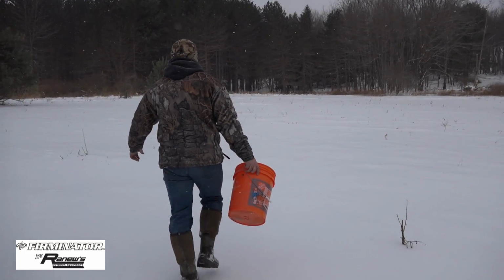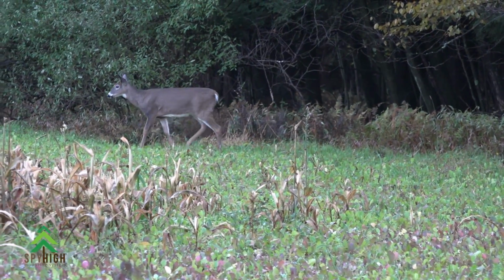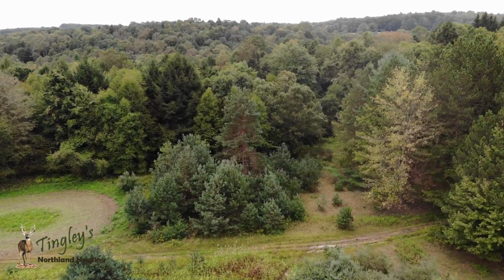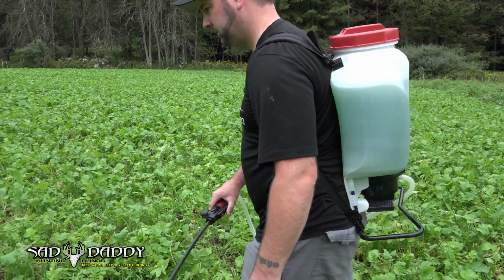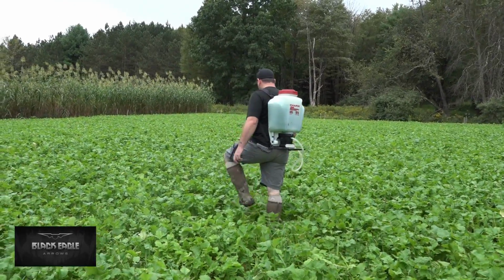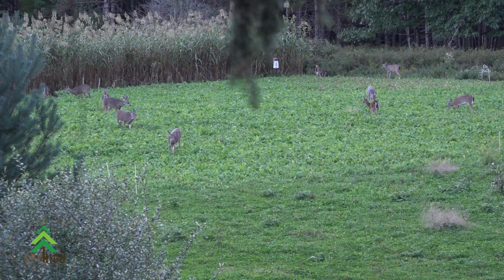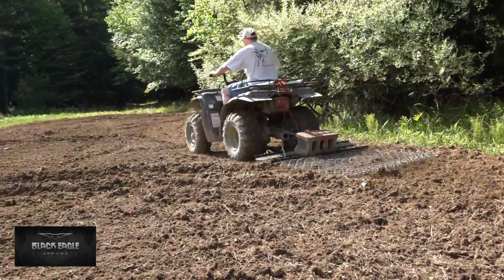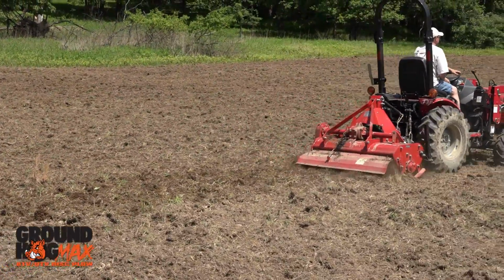WHITETAIL DEER FOOD PLOT STRATEGIES - WHY MOST FOOD PLOTS **FAIL**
In this video i discuss WHITETAIL DEER food plot strategies and why most deer food plots fail. Food plots for deer is a important part of wildlife management only if it makes sense. Some food plot strategies are making sure the soil PH is good, entry and exit, having a mix of spring and summer plots and fall and winter plots to help feed deer year round!

JUST WATCH THE VIDEOS, LIKE THEM, SHARE THEM AND COMMENT. HEY YOU MIGHT LEARN SOMETHING🔴😜

MAIN VIDEO CAMERA
SECOND ANGLE GO PRO 7
DSLR FOR B ROLL
STEALTH CAM DS4K
STEALTH CAM LOCK BOX
STEALTH CAM PYTHON LOCK